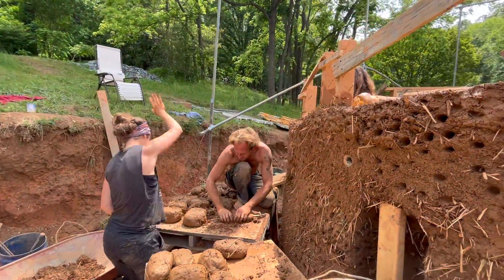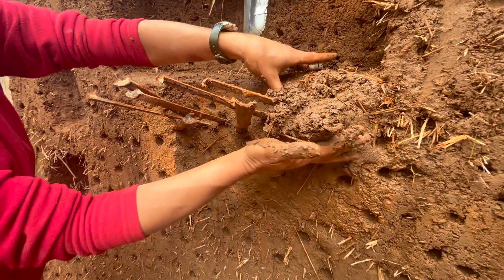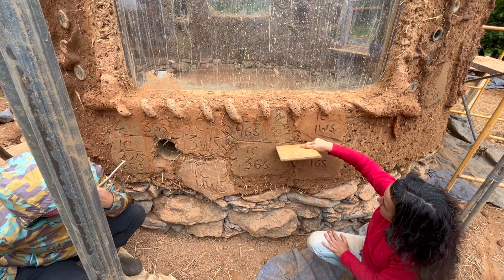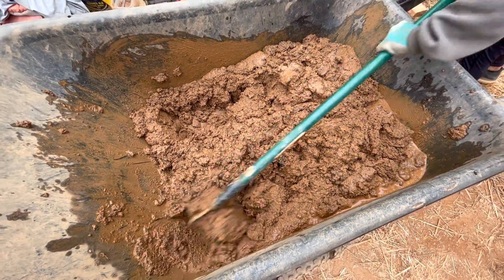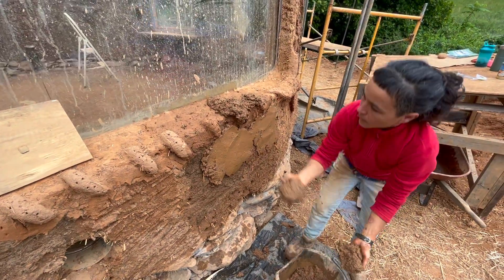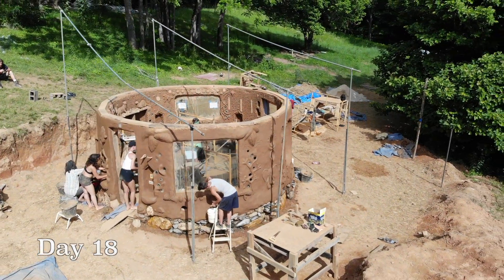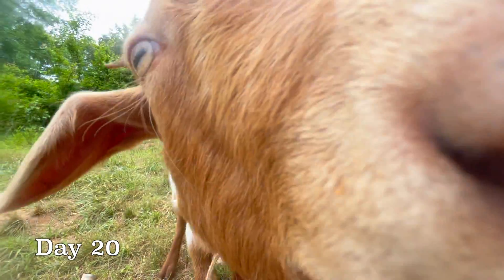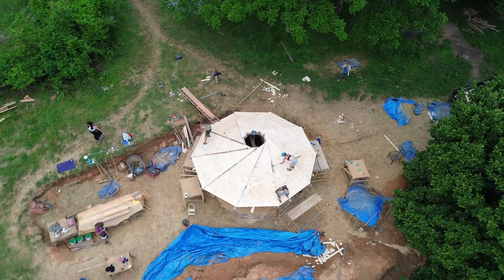How To Make Clay Plaster | COB HOUSE Part 6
In this tutorial series we are learning how to build a cob house which is a traditional and sustainable building technique built from clay, sand, straw, and water.

In this episode we focus on how to add sculptural details and apply clay plasters.

If you are interested in learning more about natural building or taking a future natural building workshop be sure to follow us on Instagram @naturalbuildings to keep up to date with our ongoing offerings and projects. Workshop taught by Cruzin Cob Global.

Follow @naturalbuildings
Follow @naturalbuildings
Follow @naturalbuildings